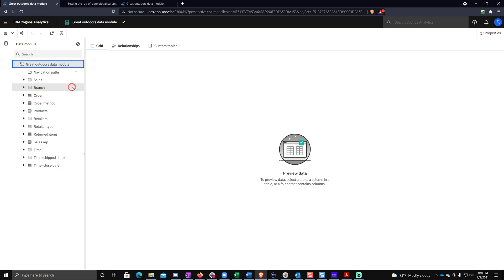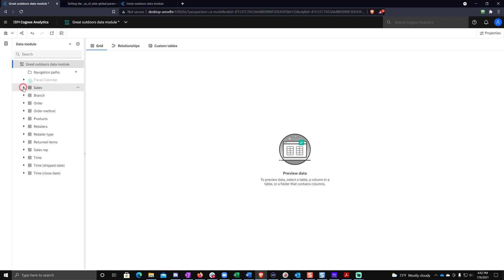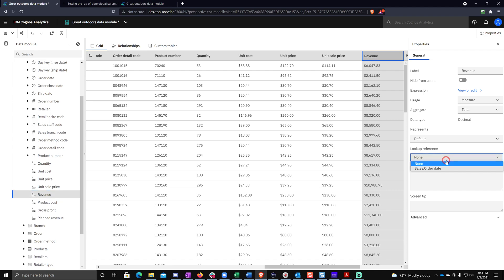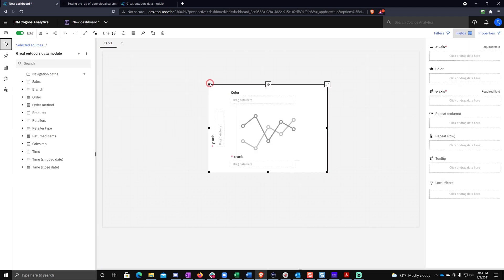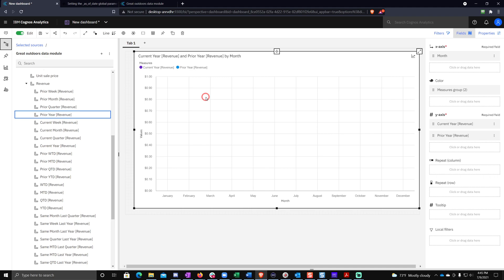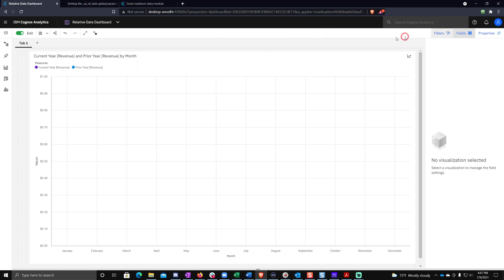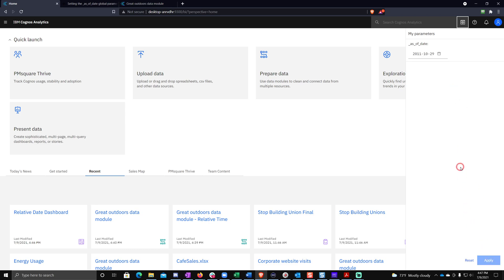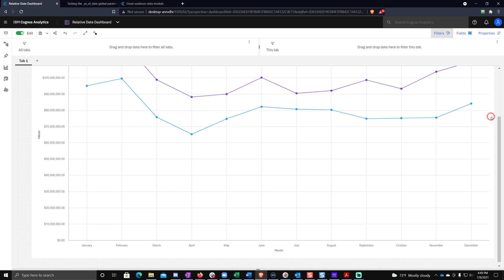Relative Dates in Cognos 11.2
This IBM Cognos Analytics how to tutorial covers the relative date feature in data modules. Relative date analysis in Cognos is and easy to set up. This video walks you through exactly how to use it. Compare YTD to PYTD in just a few minutes!

In this video you will learn:
- How to configure relative dates using looking references
- How to build relative time visualizations

We cover a wide variety of topics including Cognos Analytics and Power BI. Something you'd like to see?